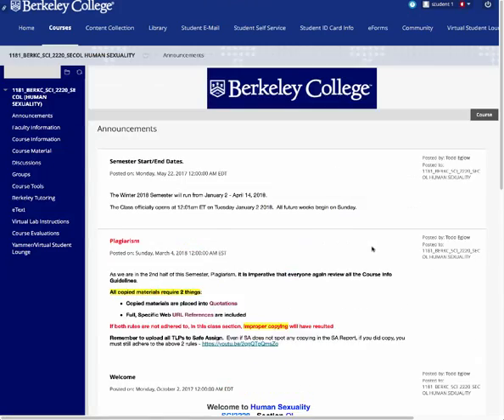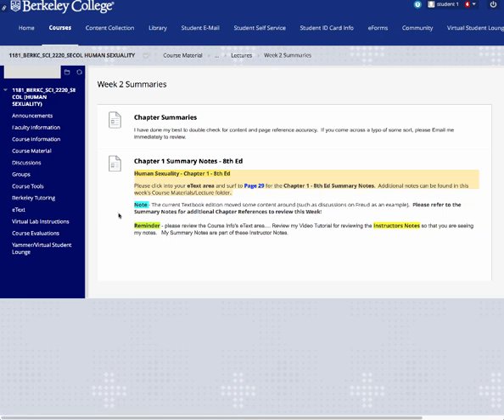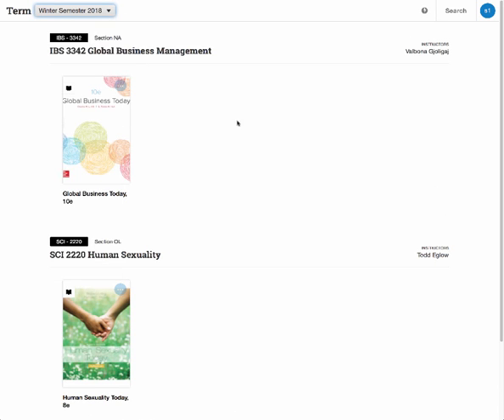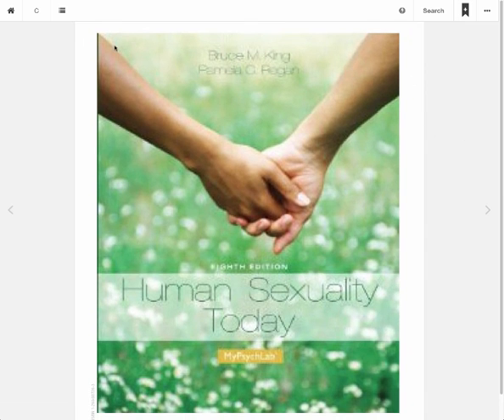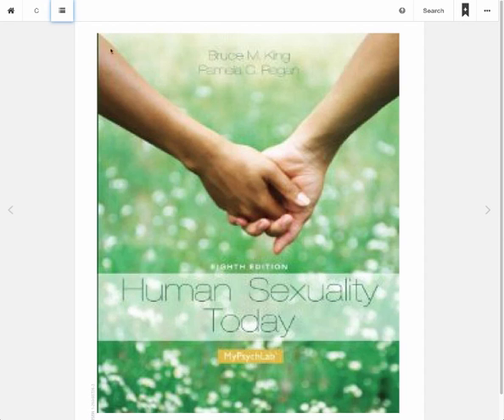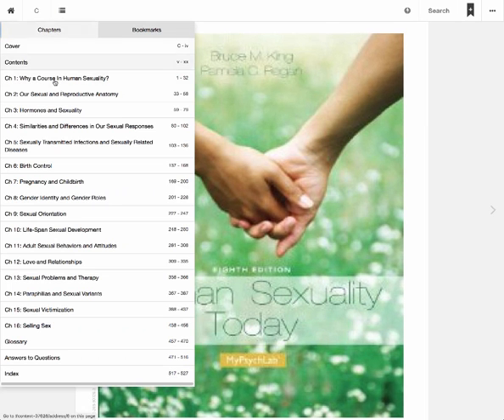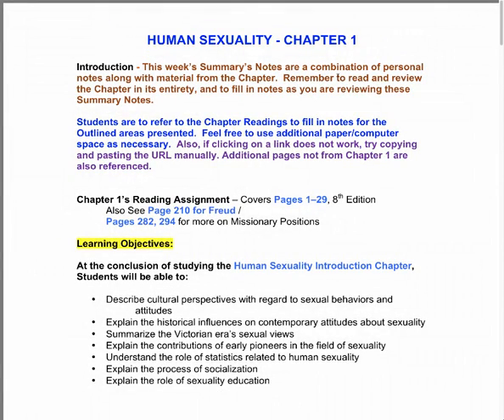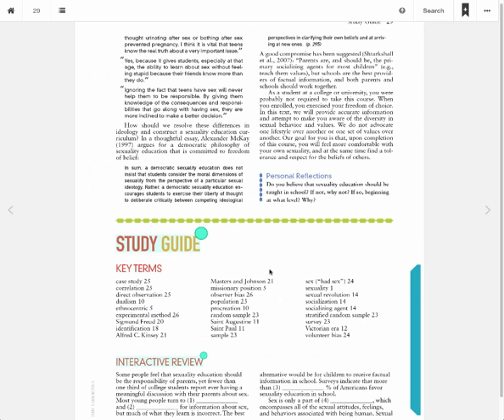Unizen eBook Tutorial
ebook tutorial